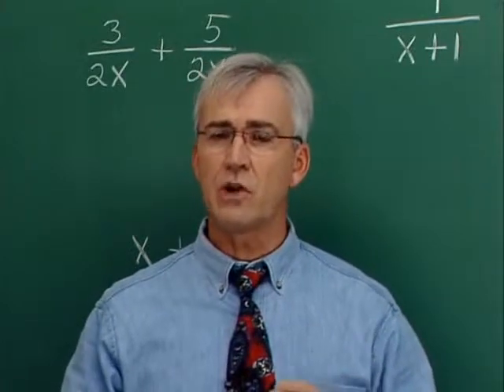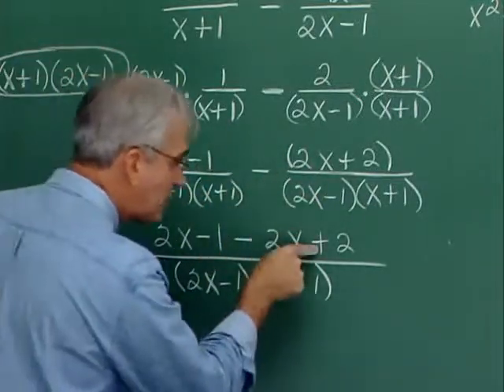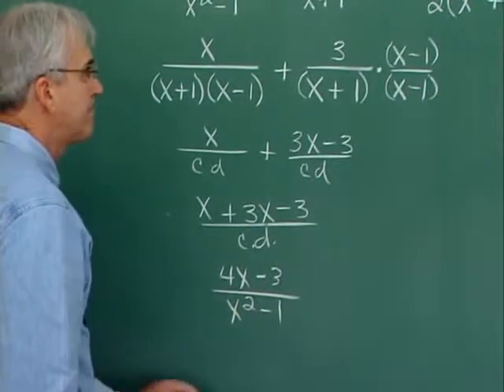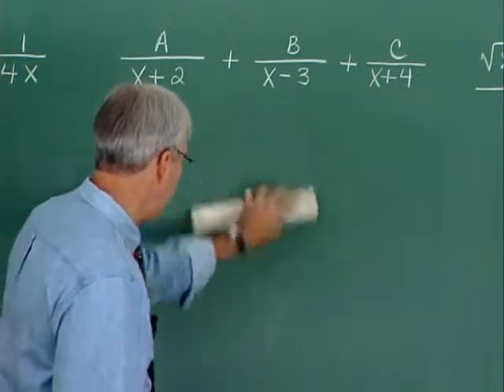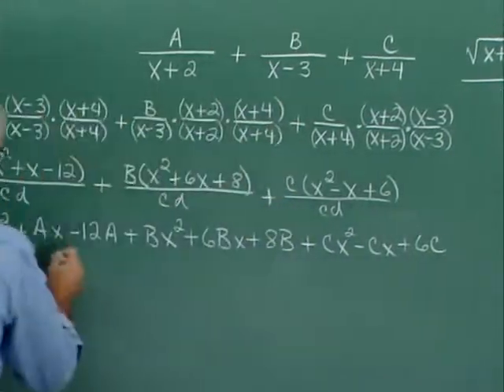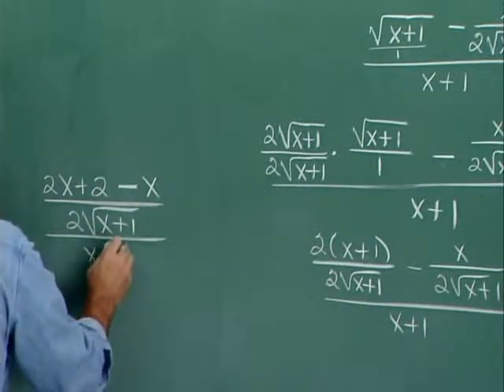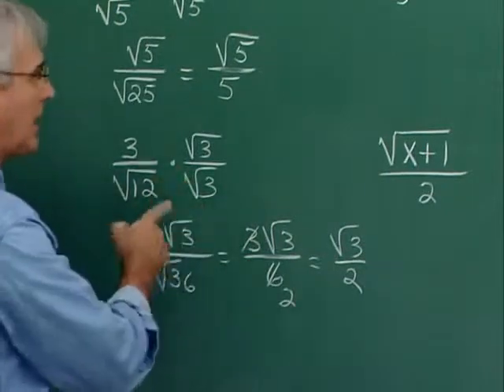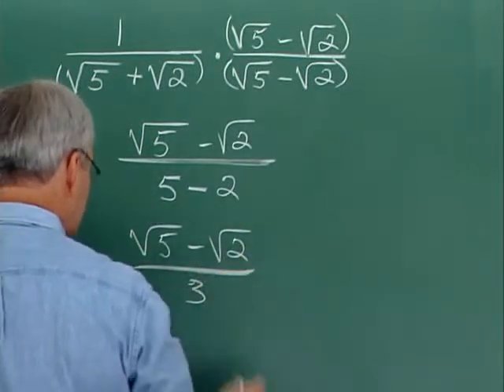Fractions and Rationalization